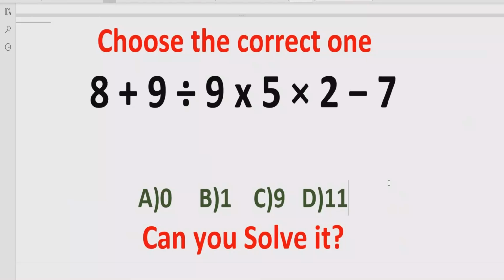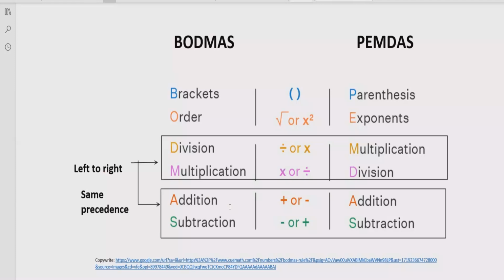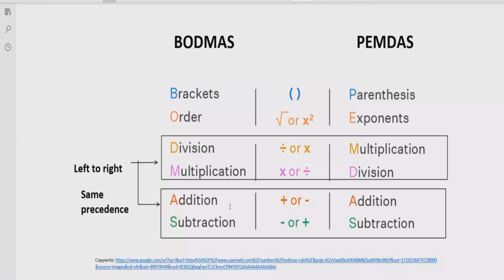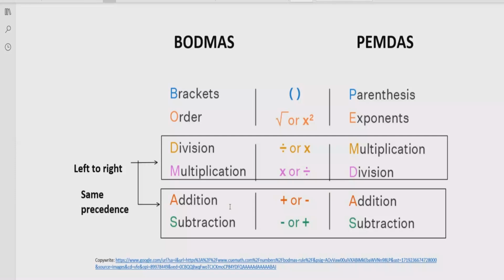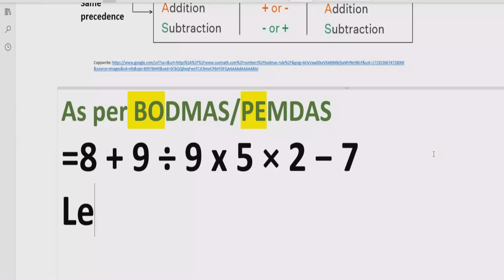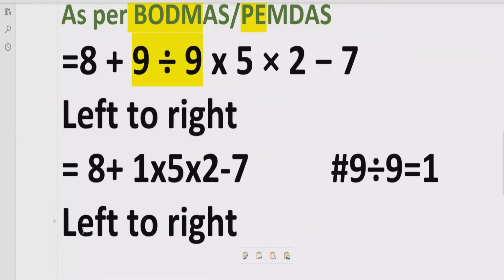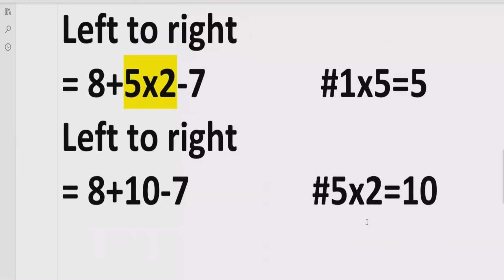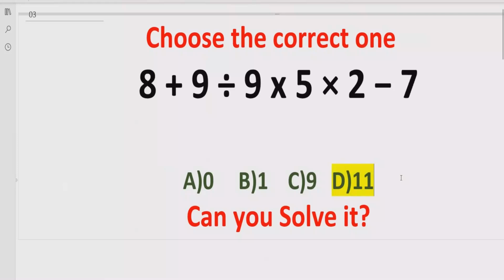Quiz 260 | Which one is Correct? | 8 + 9 ÷ 9 x 5 × 2 − 7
In this video you will learn to solve 8 + 9 ÷ 9 x 5 × 2 − 7